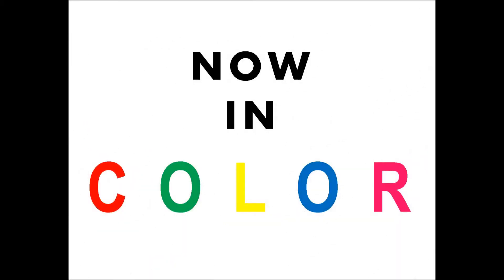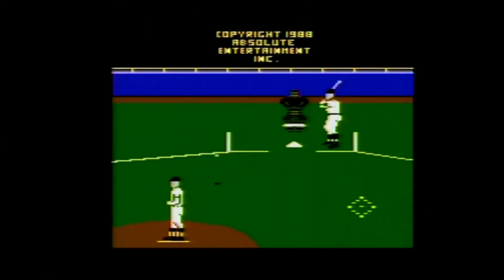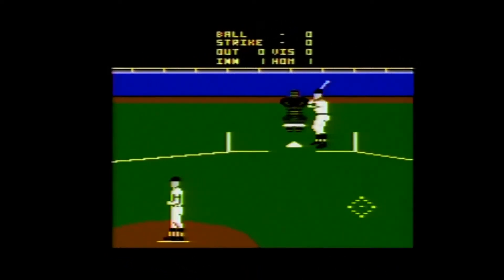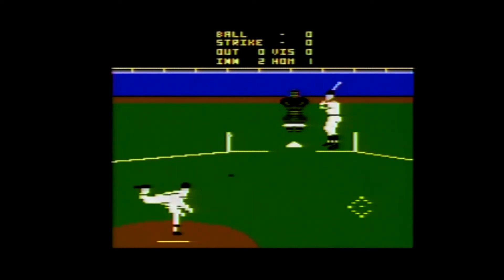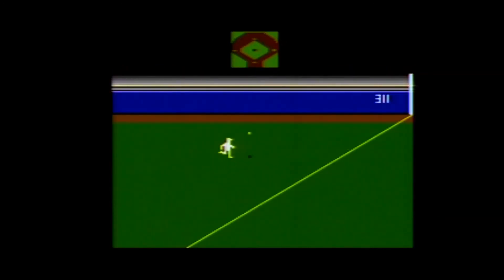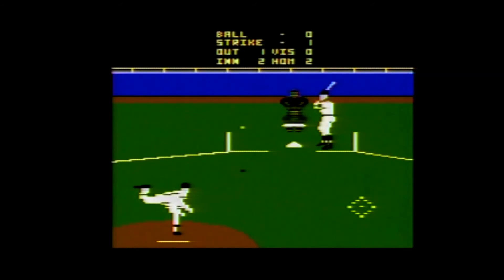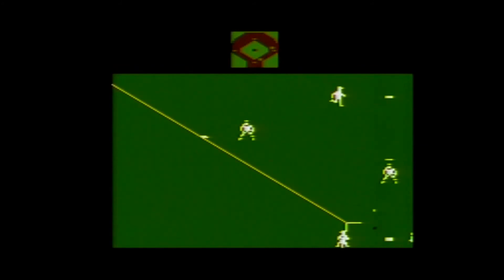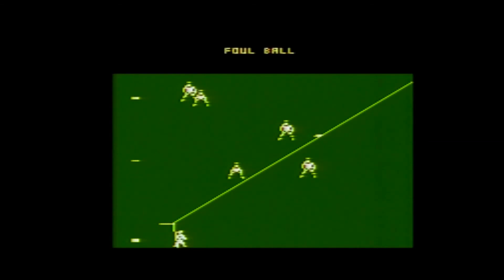Pete Rose Baseball Atari 2600 Review - The No Swear Gamer Ep 190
Today’s episode covers Pete Rose Baseball for the Atari 2600 VCS system published by Absolute. It is an original baseball game. But how does it hold up today? Let’s play Pete Rose Baseball and find out!